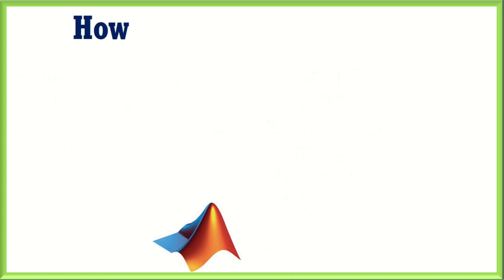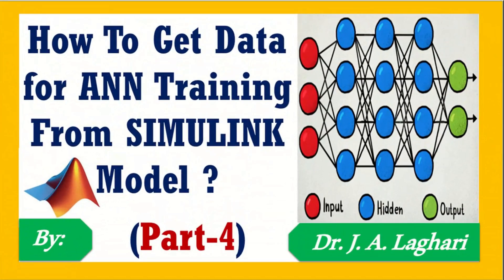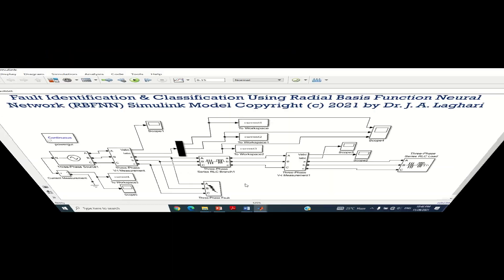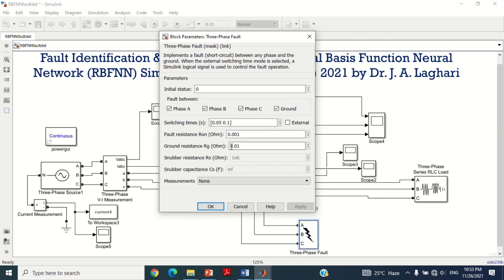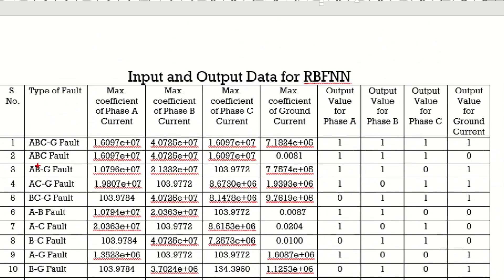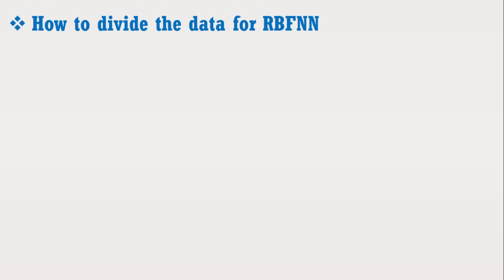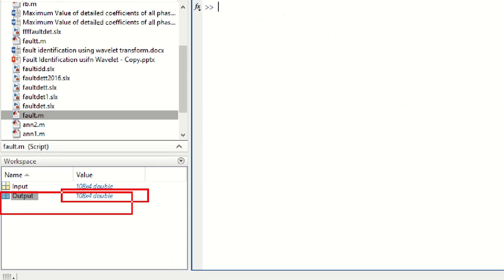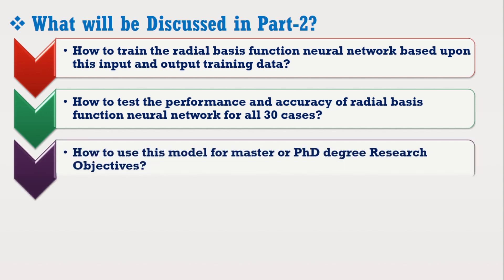RBFNN Based Fault Detection & Classification Simulink Model | Dr. J. A. Laghari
In this video tutorial,  how to apply radial basis function neural network (rbfnn) with wavelet transform for power system fault identification & classification in MATLAB SIMULINK software is presented.

The Link for Wavelet Transform Based Power System Fault Detection in SIMULINK | Dr. J. A. Laghari